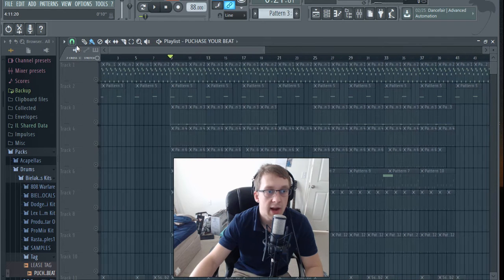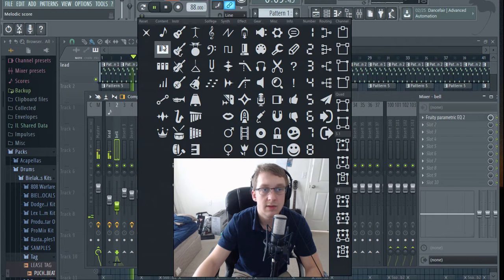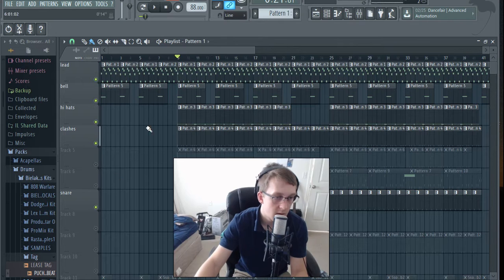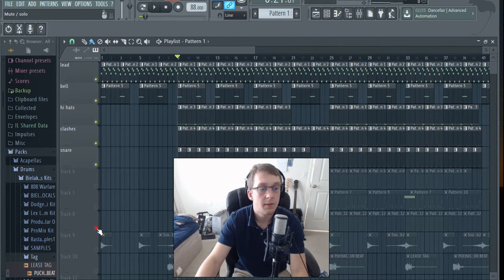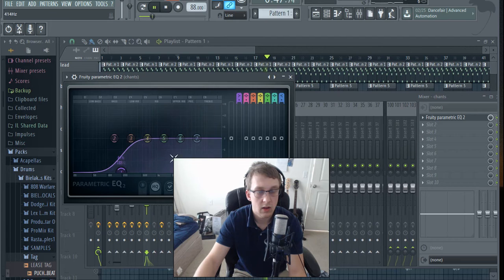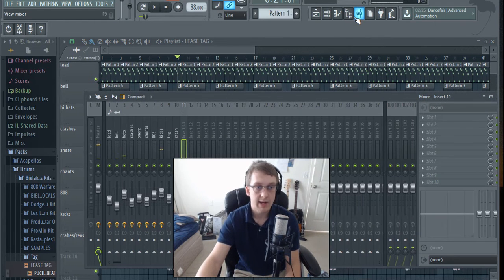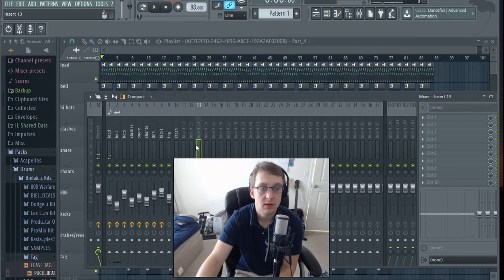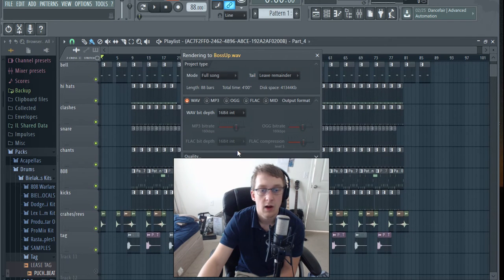How To Trackout/Organize Your Music In FL-Studio 12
this vid will teach you how to organize, name, and track-out your project